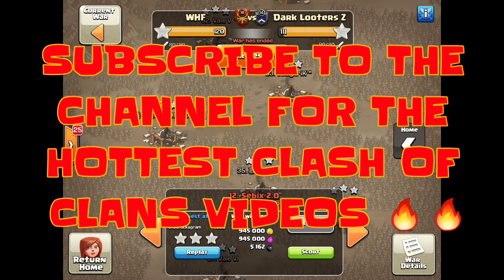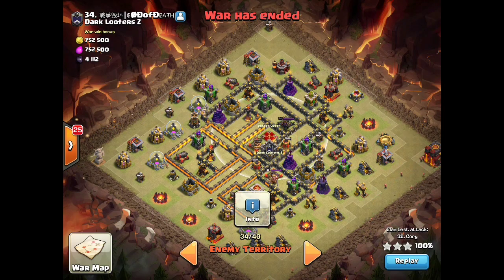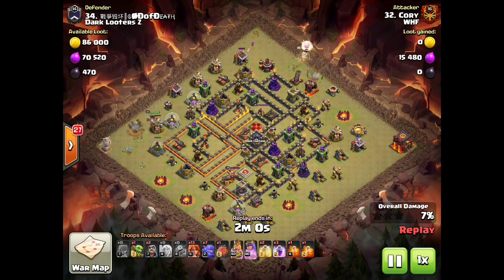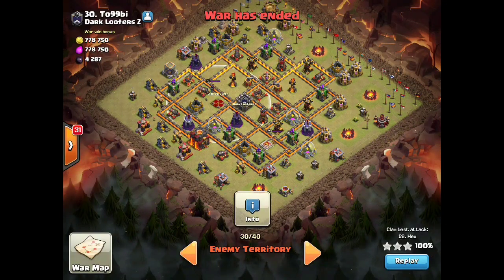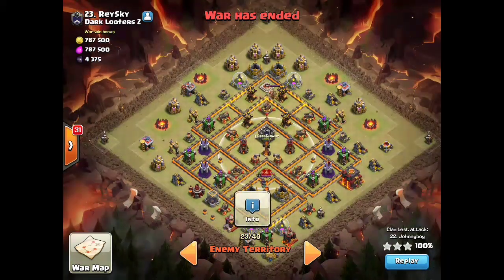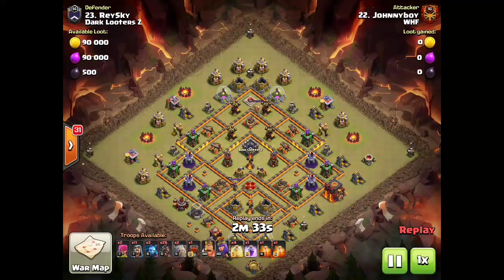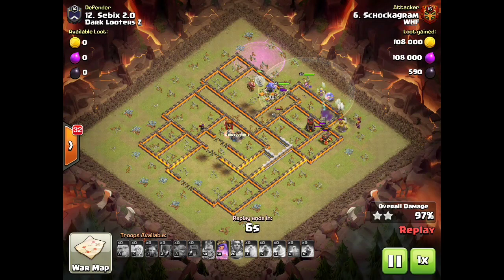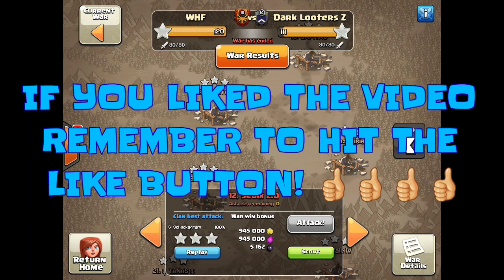BASE IDENTIFICATION! How to choose the right th10 war attack!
Several different th10 war bases and th10 war attacks, with explanation for why each attack worked for that base.

ARE YOU READY FOR THE BIG LEAGUES?

Don't qualify for WHF yet? Clash with me until you are ready in my other clan: Royal Red Coats